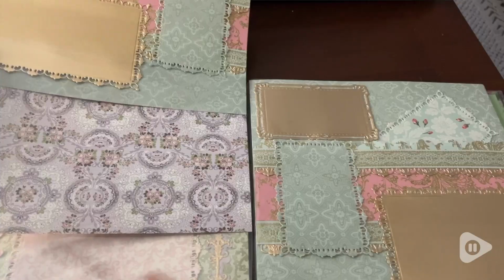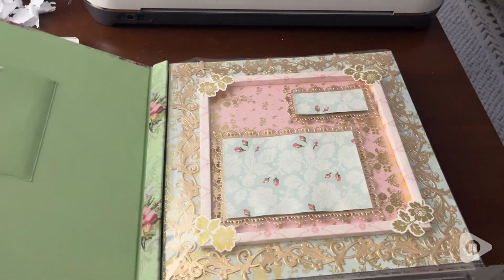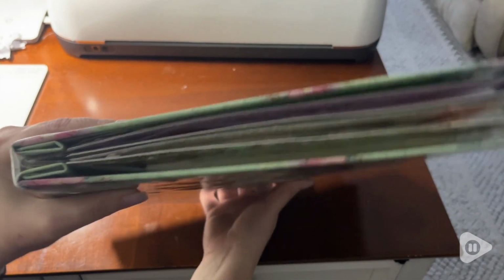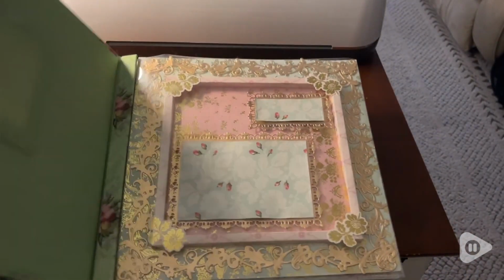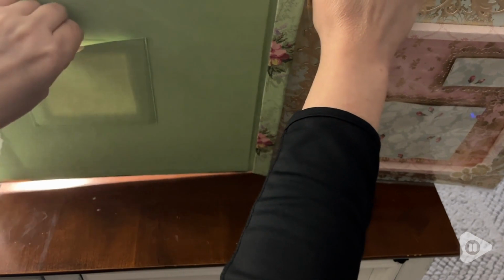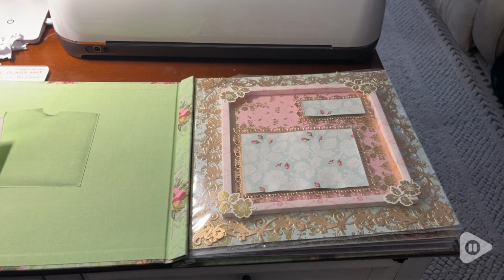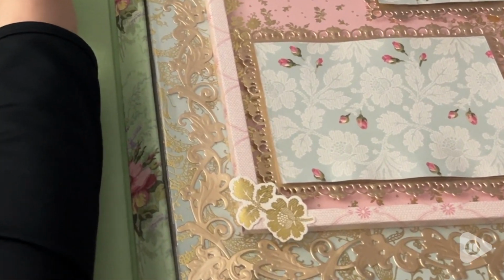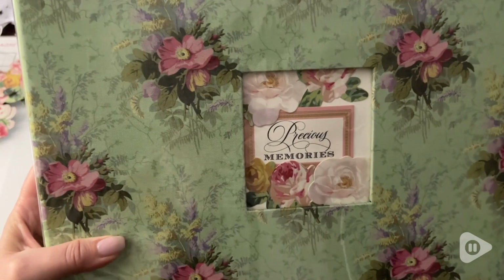Anna Griffin Happy Scrapbook Albums | Our Point Of View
Anna Griffin Happy Scrapbook Albums

(Commissionable Links)

Hold Memories Close to Your Heart - This stylish and elegant DIY scrapbook album will inspire you to organize and collect those precious memories you don't want to forget by using your own writings and fadeless photographs. Personalize the inside pages of this scrapbook album as a family photo album and stand out in all your craft projects!
Keep Souvenirs for Life - This 12x12 photo album book can store 3x5, 4x6, 5x7, 6x8, and 8x10 photographs, as well as any tickets or postcards you ought to preserve. The top-loading pages can be used repeatedly, free access to your precious photos.
Secured Post-Bound - This photo album scrapbook is securely held together with machine screws and posts that screw together. Each page protector of the scrapbooks has a top opening, allowing you to insert finished scrapbook pages right into the protectors.
Happy Pattern Fabric - Make your memories chic and unique using Anna Griffin's Scrapbook Album in Happy design - with a fabric cover that has a colorful vintage floral design in green background.
About Anna Griffin Inc. - Founded in 1994, this internationally-known stationery and craft brand located in Atlanta, Georgia offers unique & elegant patterns that are translated across product categories such as invitations, greeting cards and craft products. All of these have a single purpose - to inspire its user.